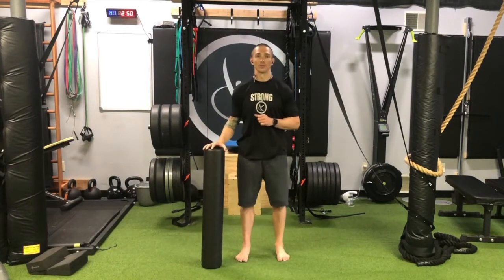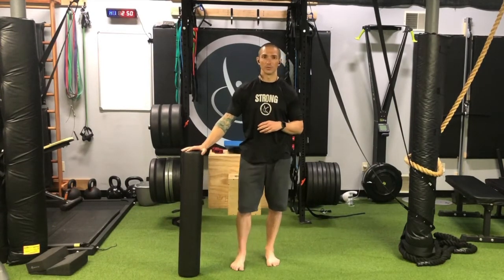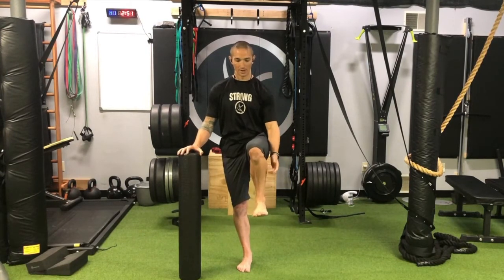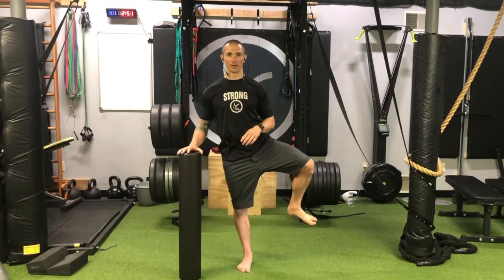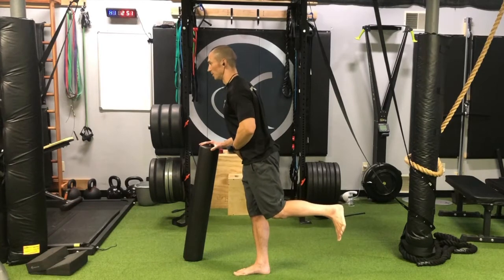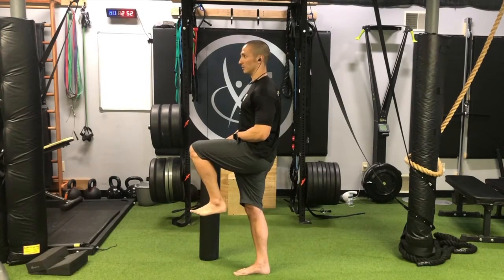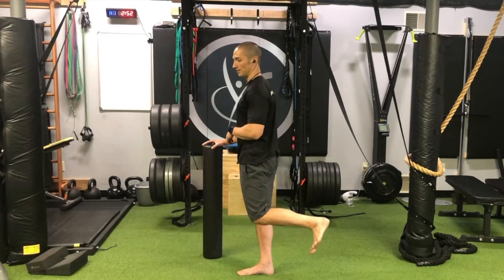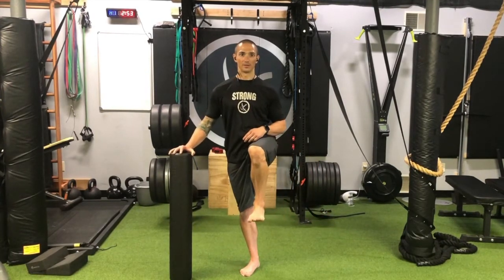Standing Hip CARs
This video demonstrates the execution of standing hip CARs or controlled articular rotations from the methods of Functional Range Conditioning.

Please comment with questions.

With much gratitude,

Chris